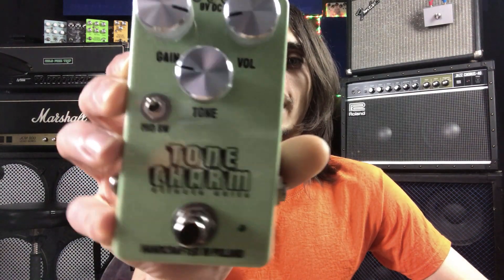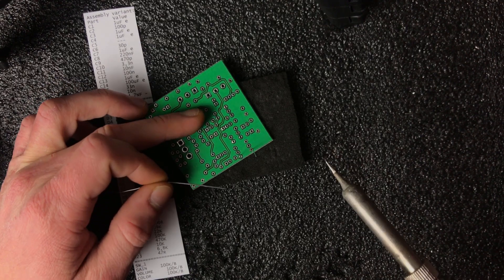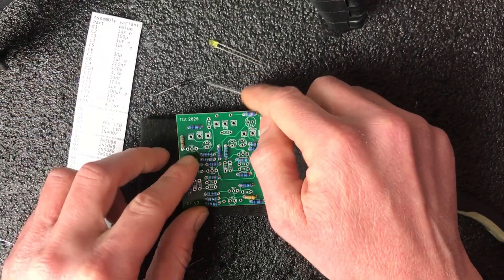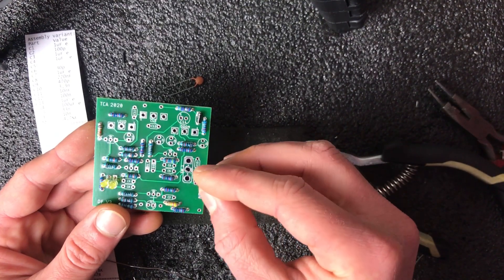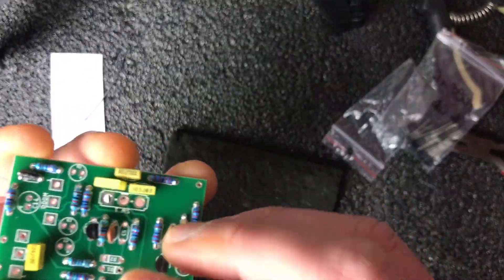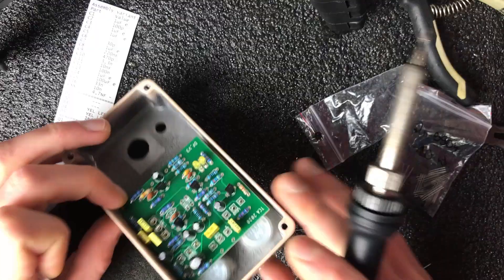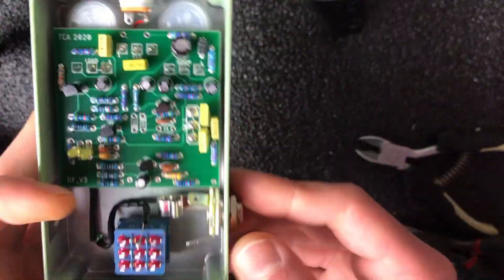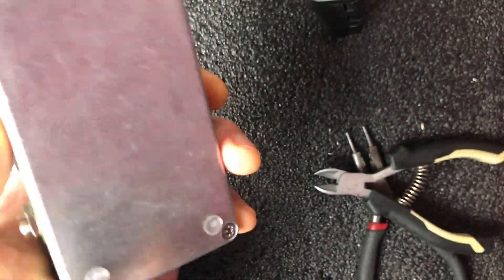How To Build A Fuzz Pedal (See The Full Process)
See how I build Fuzz Pedal (Big Muff style)
If this video was helpful and you would like to support me in creating new content, you can buy me a virtual coffee! :)

In this video, I will show you the entire build process of a fuzz pedal, from selecting components to testing the finished product. Fuzz pedals are a popular effect among guitarists, and building your own can be a fun and rewarding experience. I will build a modified Big Muff clone.

I will walk you through the step-by-step process of soldering the components onto a printed circuit board (PCB) and wiring the pedal's controls.

Throughout the video, we'll provide helpful tips and tricks to make the construction process easier and safe.

By the end of the video, you'll see a fully functional fuzz pedal, and you will hear how it sounds. Building your own pedal not only saves you money but also gives you a deeper understanding of how pedals work and the ability to customize your sound.